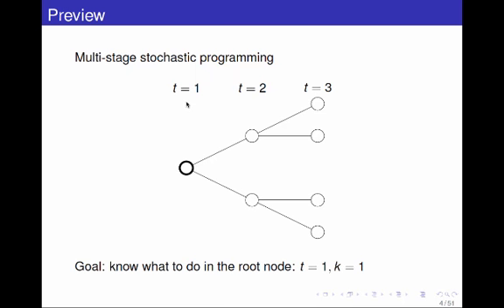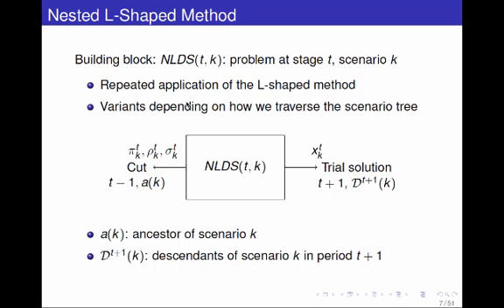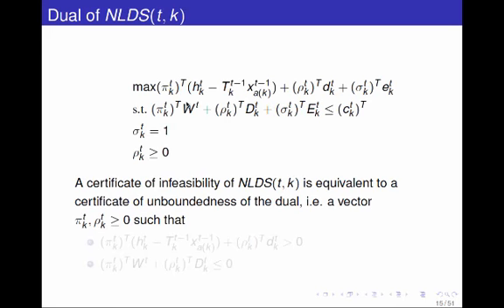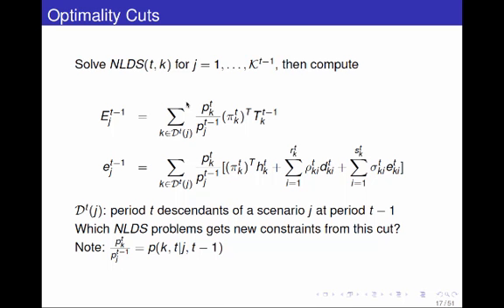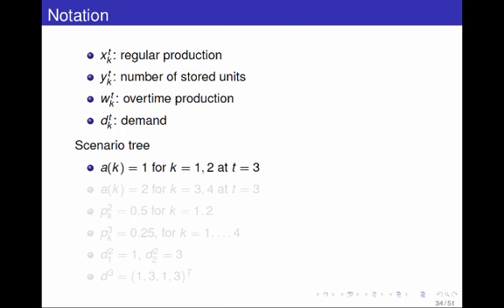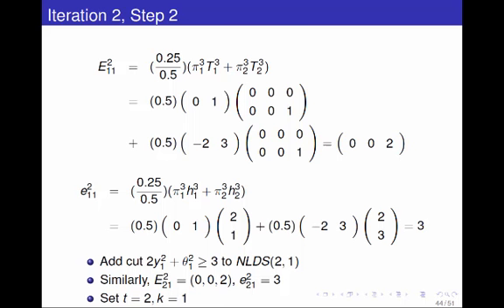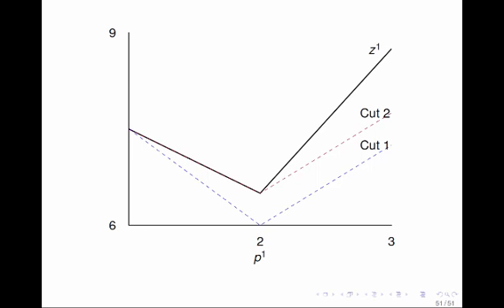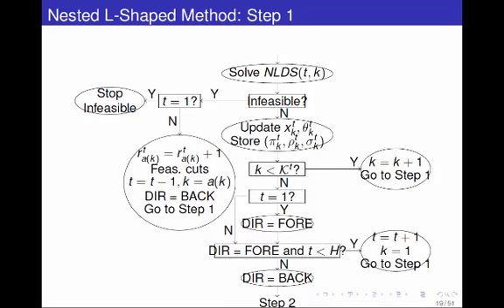LINMA2491: Nested Decomposition